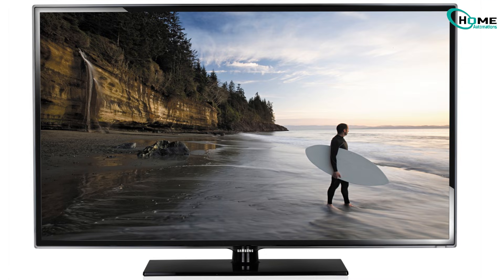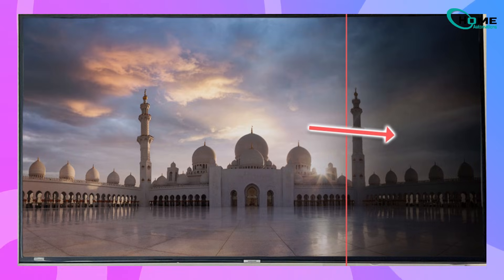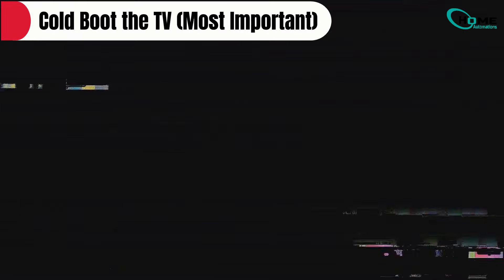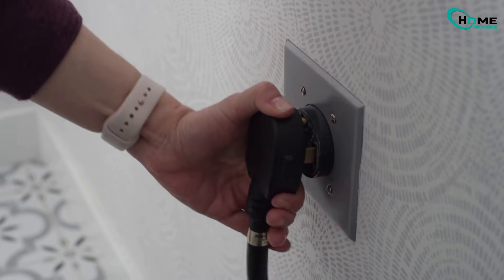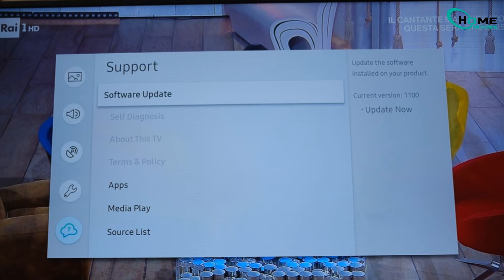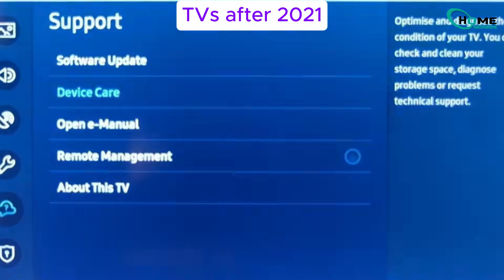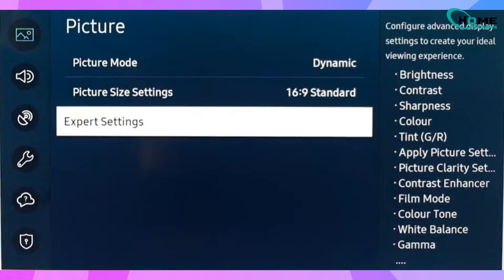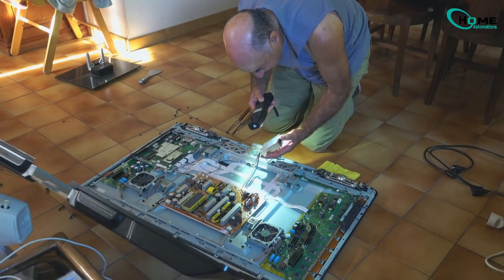Samsung TV Dark Shadow on Screen? Here’s the Real Fix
Most Samsung TVs from Series 5+ use edge-lit LED backlights—one strip top and bottom—so failing LEDs often create a vertical dark shadow. This 1:20 quick guide shows the 80‑second cure: cold boot (power drain), firmware update, Samsung Picture Test, picture and Eco setting tweaks, and when replacement of LED backlight strips is the only fix. Perfect for Samsung TV owners seeing vertical bands or uneven backlight. Follow the steps exactly to diagnose whether it’s a software glitch or hardware failure. Keywords: Samsung TV shadow fix, edge-lit backlight, LED strip replacement, cold boot, picture test.

OUTLINE:

00:00:00 Edge-Lit Explanation
00:00:12 How It Works and Symptoms
00:00:24 Pattern Recognition
00:00:32 Pre-Repair Guidance
00:00:38 Cold Boot Reset
00:01:01 Cold Boot Outcome
00:01:04 Firmware Updates
00:01:17 Applying Updates
00:01:24 Picture Test Intro
00:01:32 Picture Test Paths
00:01:48 Manual Picture Tweaks
00:01:58 Eco Features
00:02:09 Hardware Conclusion
00:02:19 Repair Reality and CTA